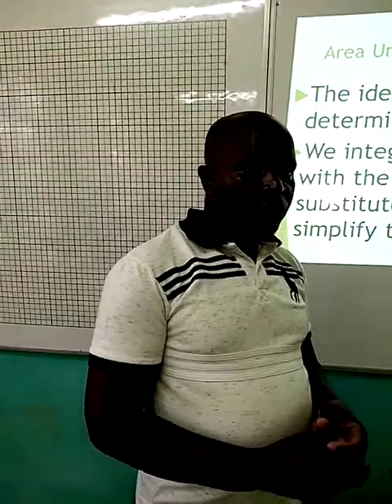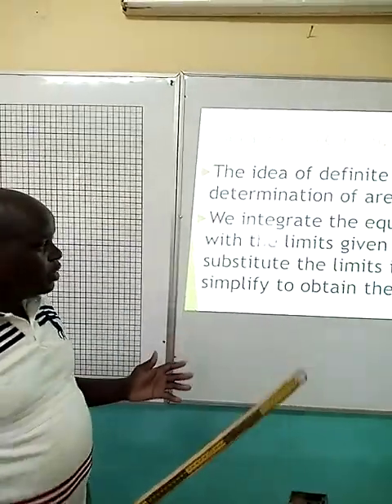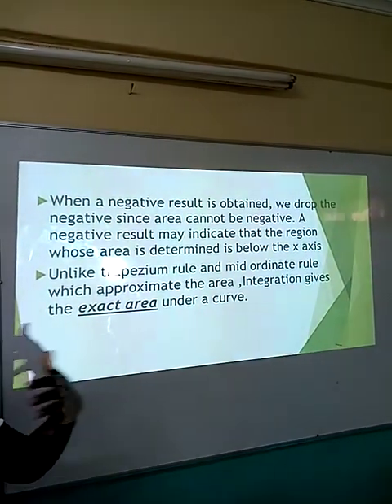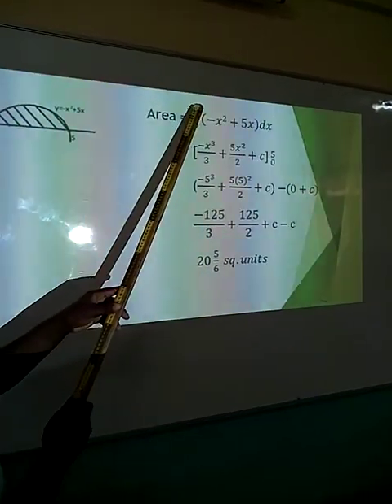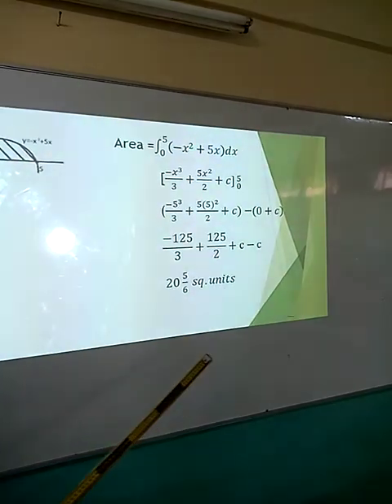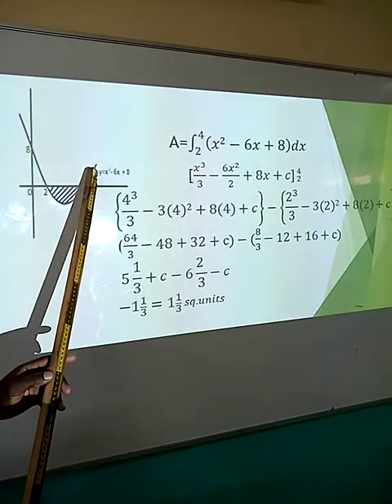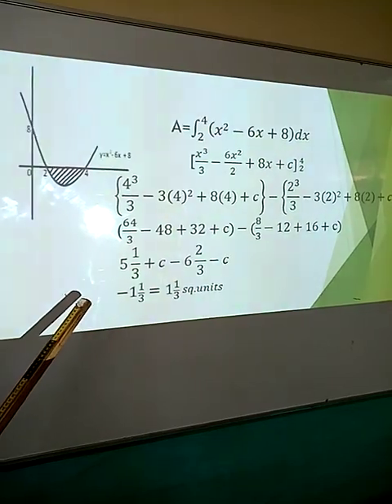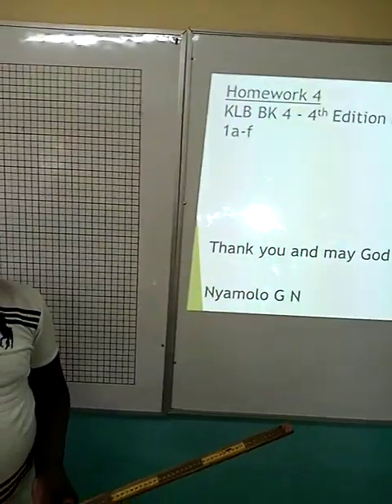MATHEMATICS; TOPIC; INTEGRATION, LESSON 06 MR NYAMOLO G N